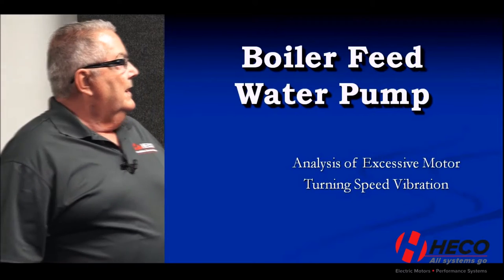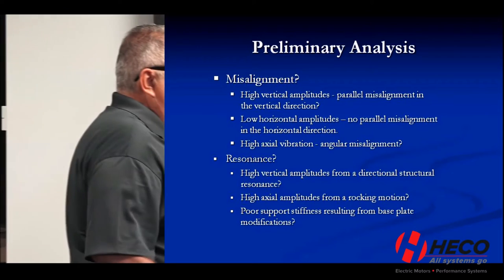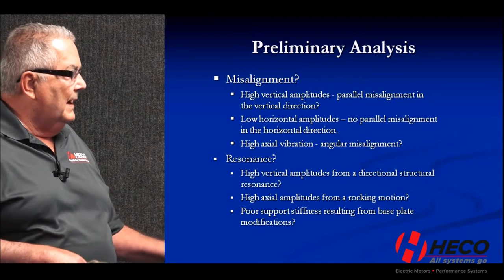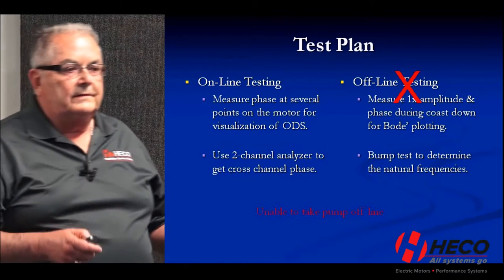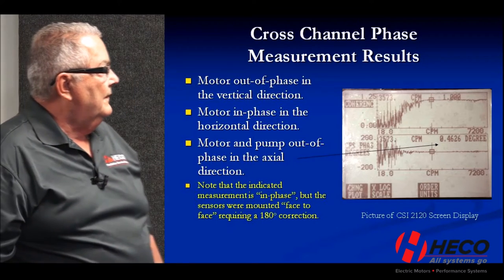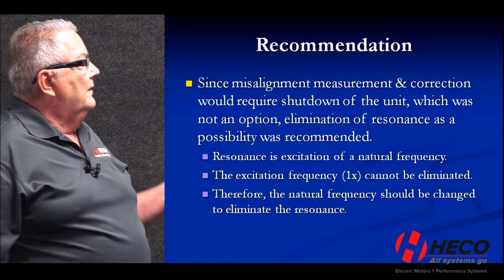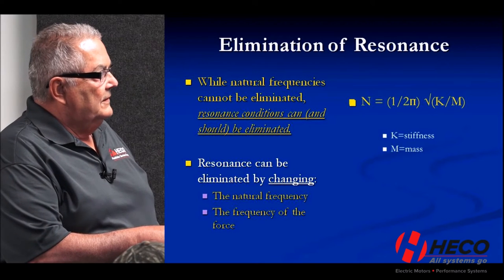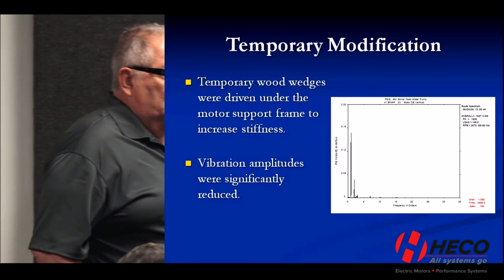How to Fix Vibration Problems - Boiler Feed Water Pump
Tom Spettel, Category IV ISO Certified Vibration Analyst goes over a case study of a 450HP, 3600RPM (2 Pole) Boiler Feed Water Pump Motor at the 2016 Reliability, Process, & Maintenance Symposium (RPM) in Kalamazoo, Michigan.